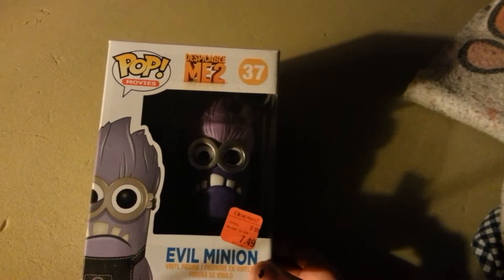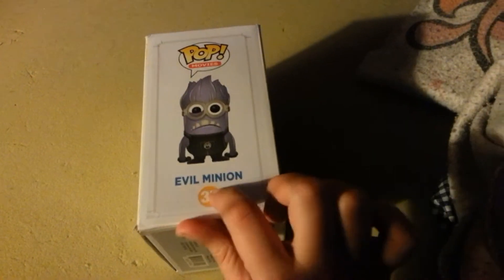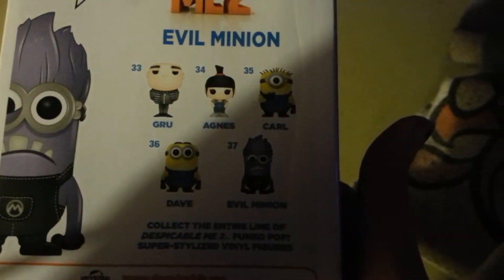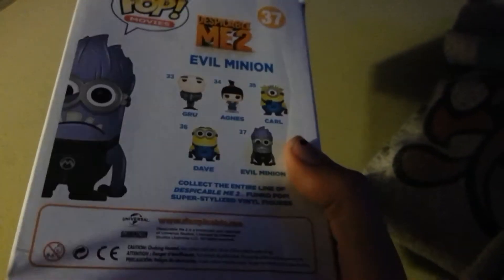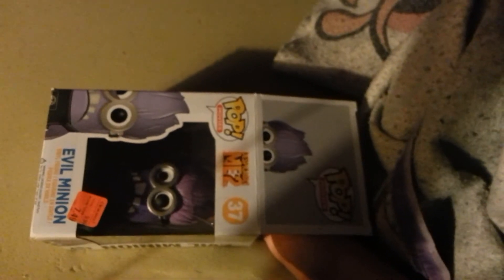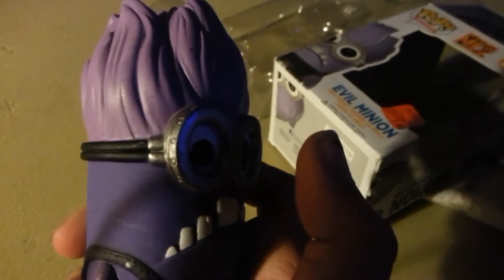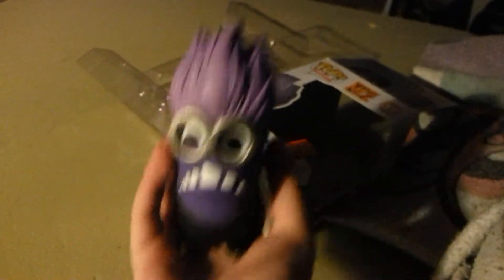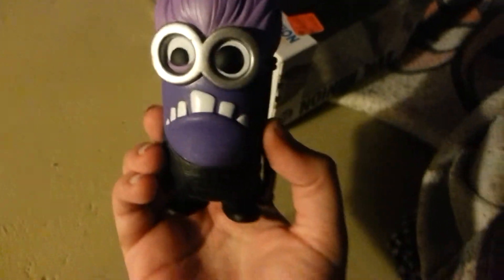Funko Friday Evil Minion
Ya needed something to do so evil minion